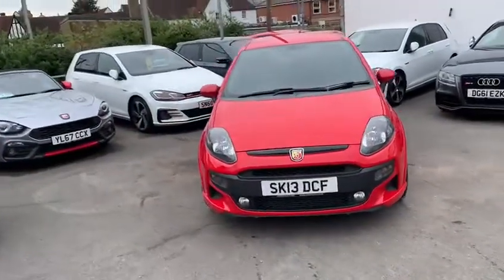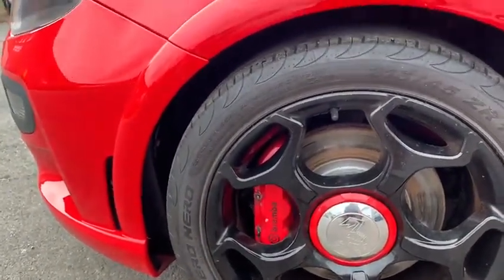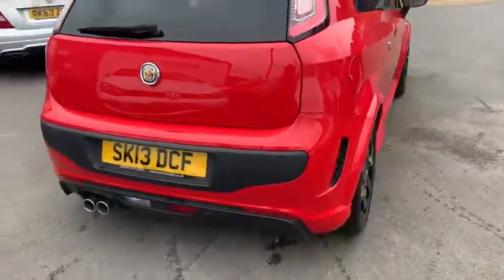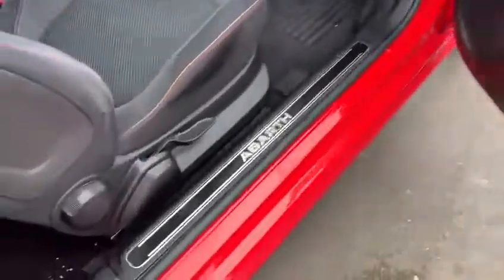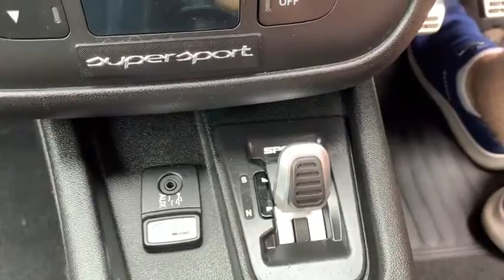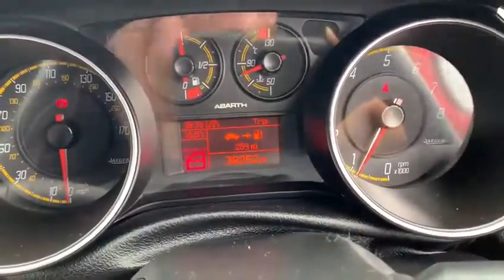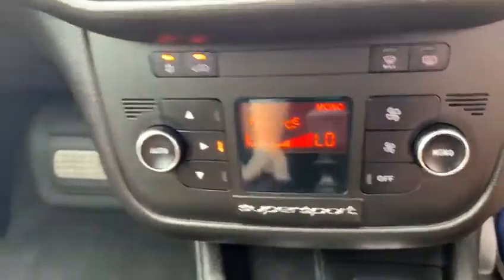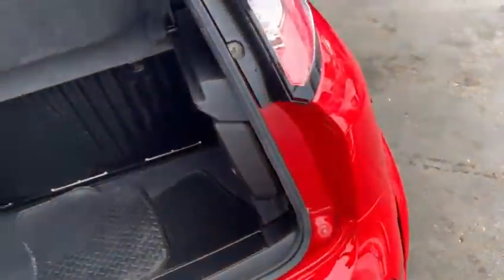ABARTH PUNTO EVO - 1.4 ABARTH SUPERSPORT 3d 180 BHP - MCS Performance